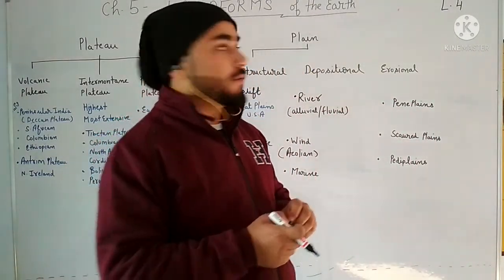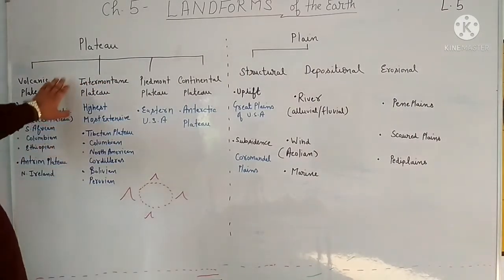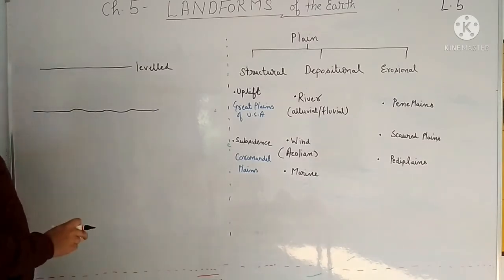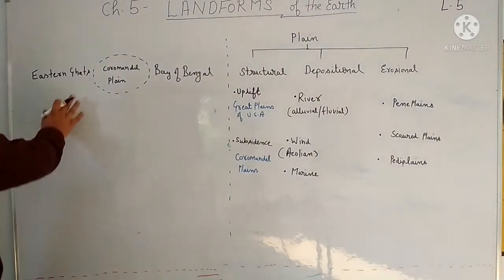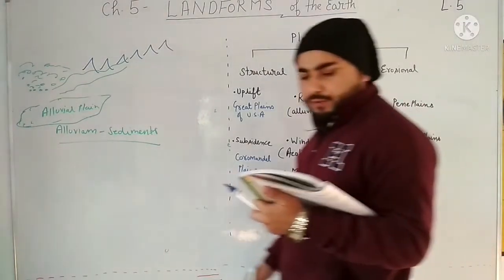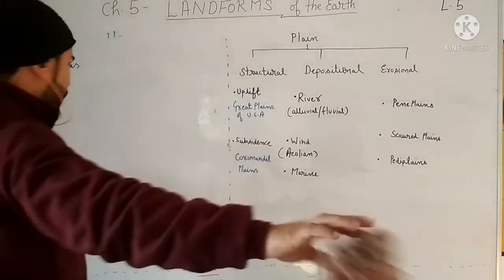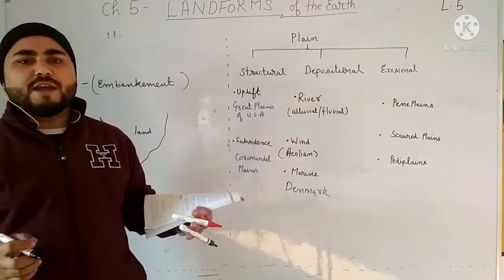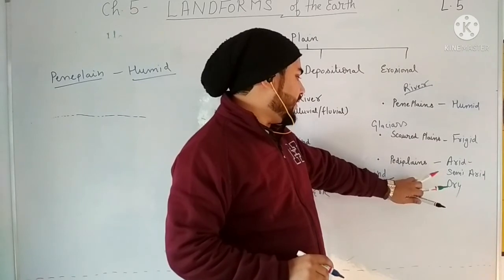Ch 5 LANDFORMS, Part 5 | Geography for ICSE 9th | Plateus volcanic intermontane, Plains structural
we will study about the formation of volcanic, intermontane, piedmont and continental plateaus and structural and depositional plains.